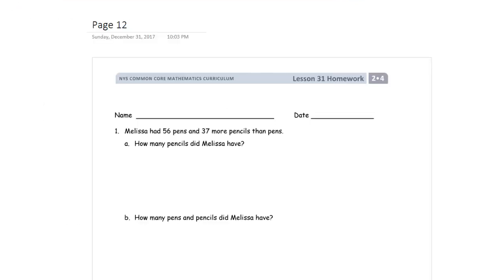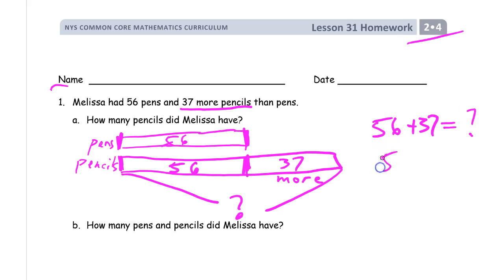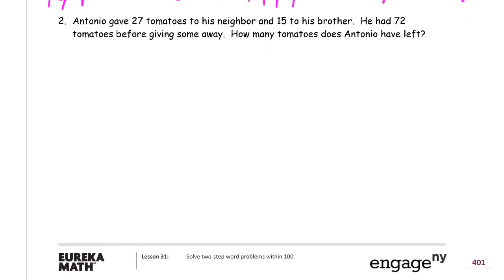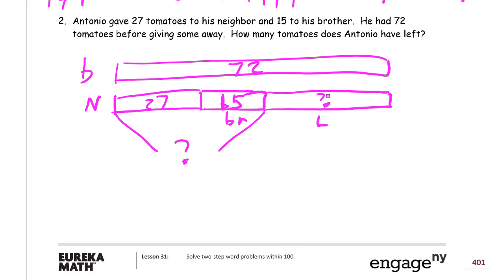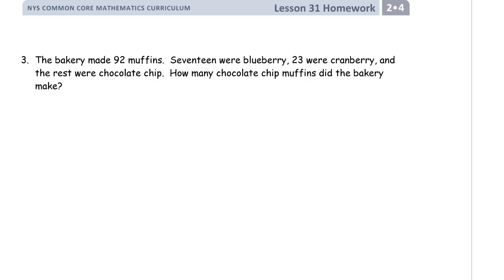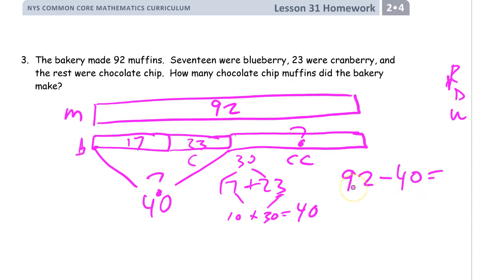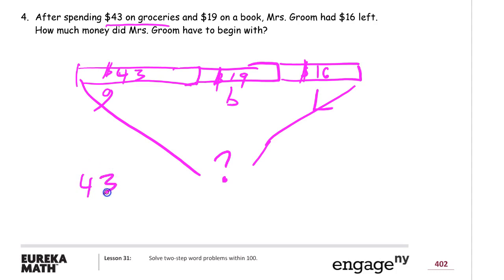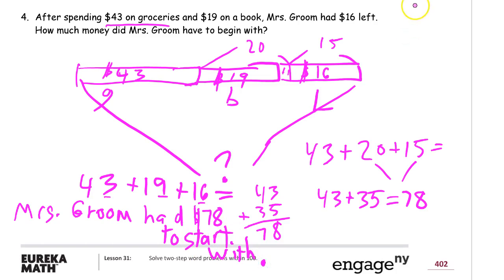lesson 31 homework module 4 grade 2